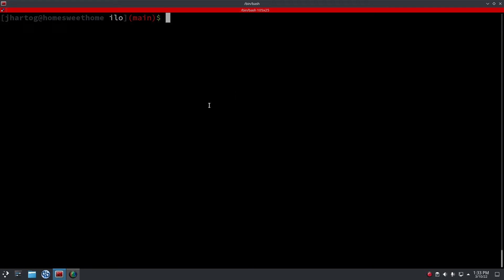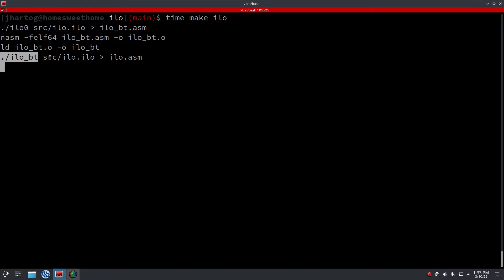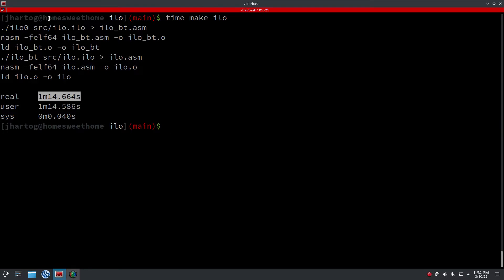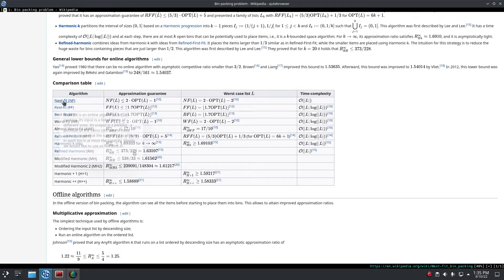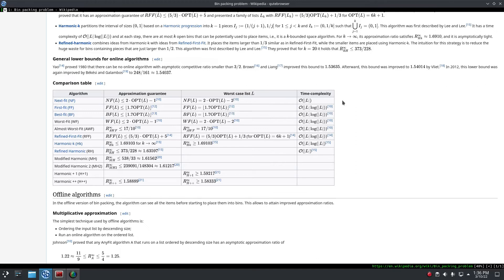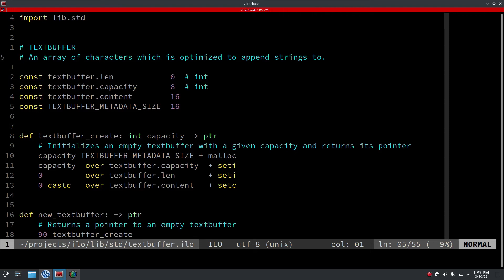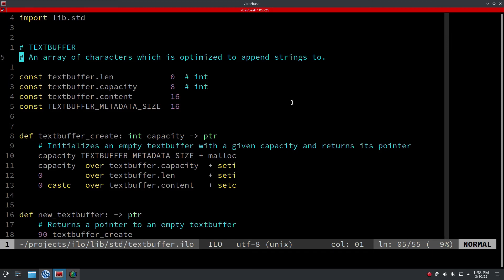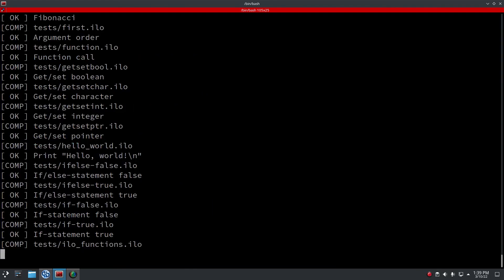I wrote a self-hosted compiler for my own programming language (ep. 10)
Our toy programming language Ilo has been proven to be useful enough to implement a self-hosted compiler. Although it might be a bit slow, we'll work on that. For now, let's celebrate this milestone!

00:00 Compiling the compiler
00:38 Troubleshooting
01:09 Optimizing the code generator
02:45 Fast text buffer
03:37 Profiling the parser
04:20 Future plans